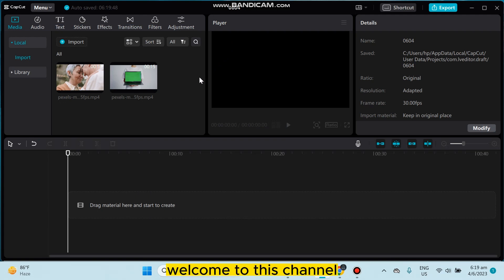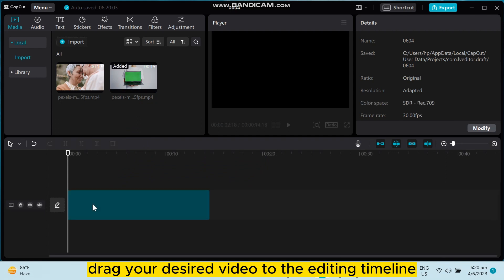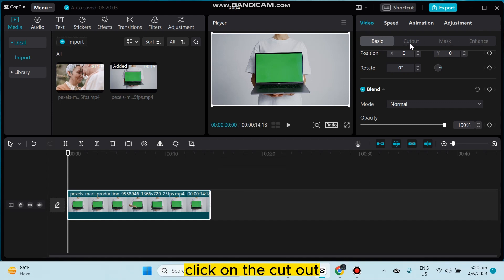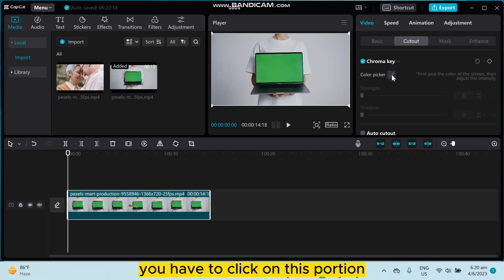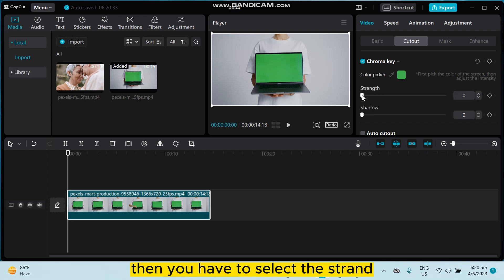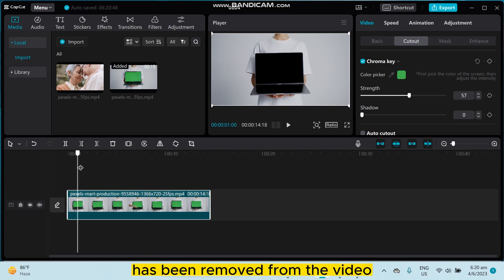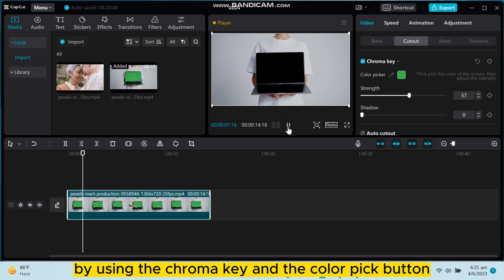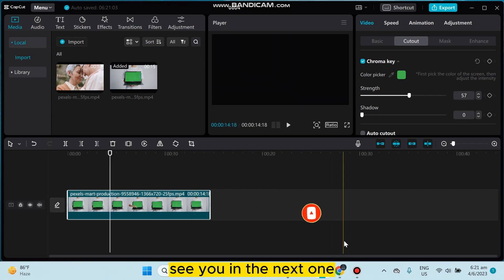How To Find Chroma Key In Capcut PC (2023)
Learn How To Find Chroma Key In Capcut PC